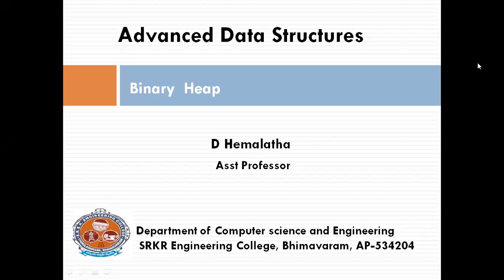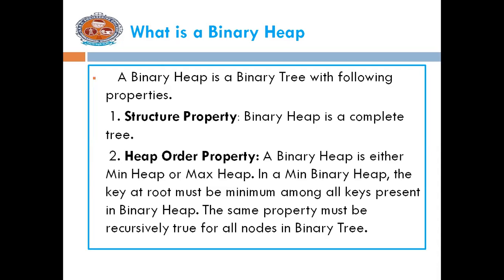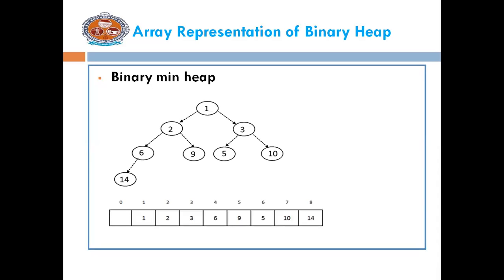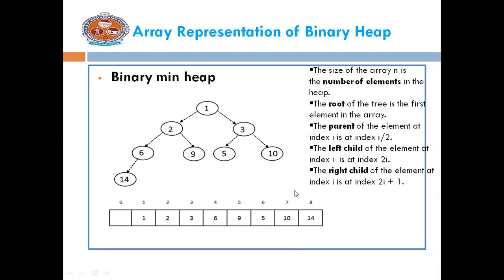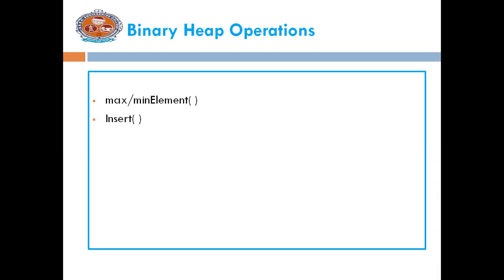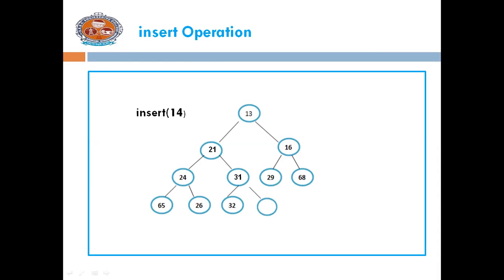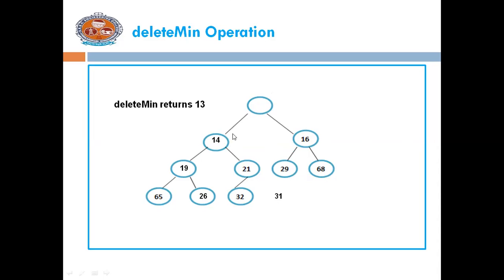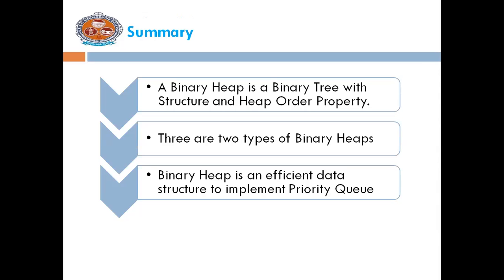Introduction to Binary Heap